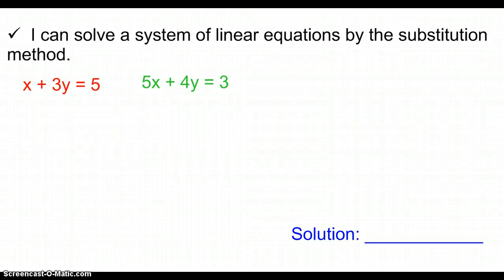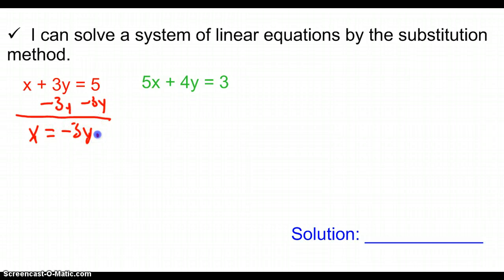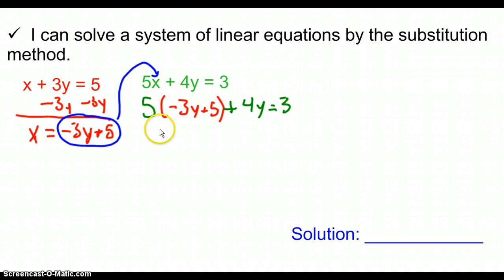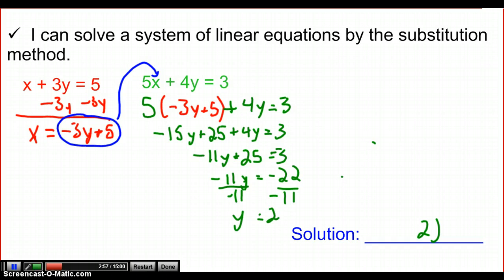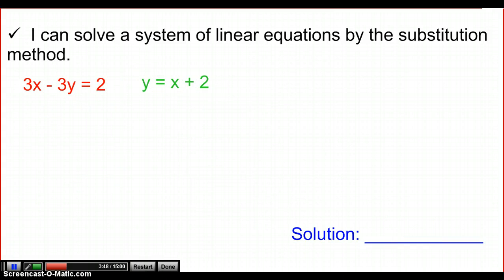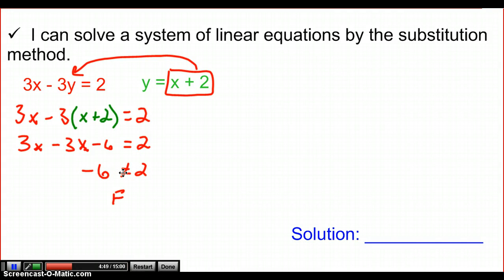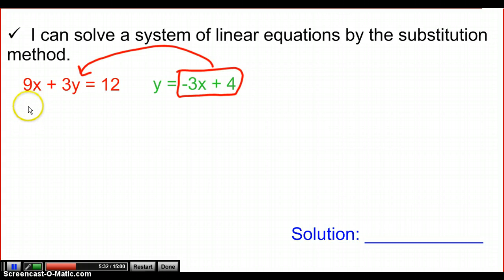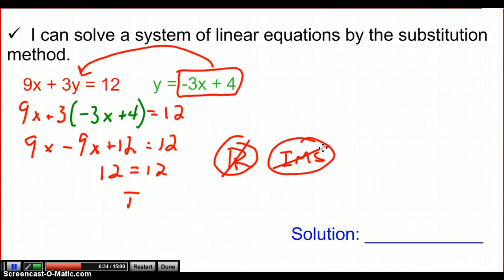Solving Systems of Linear Equations by Substitution